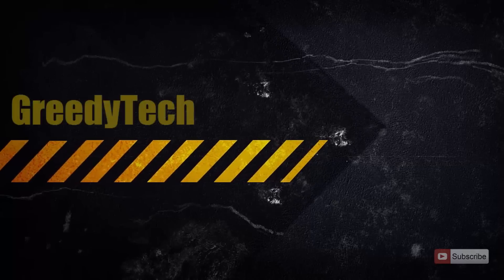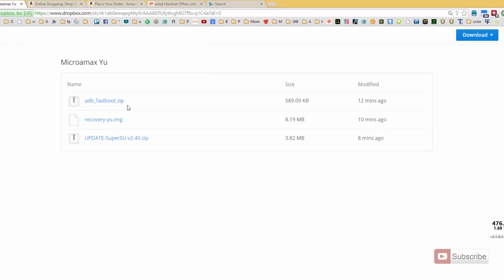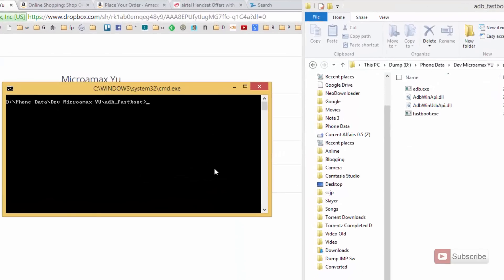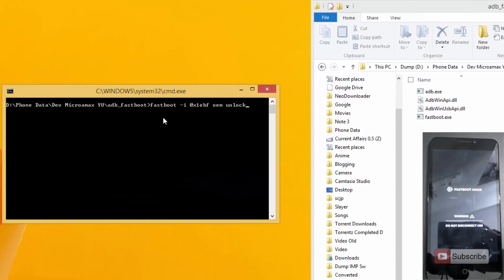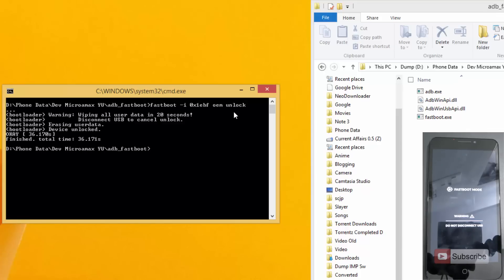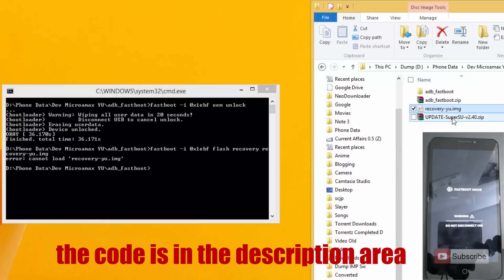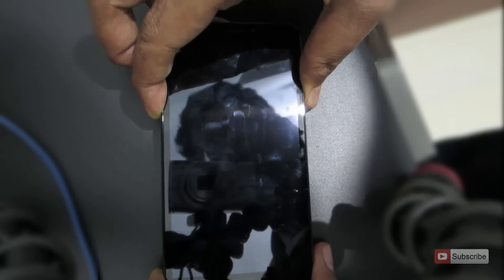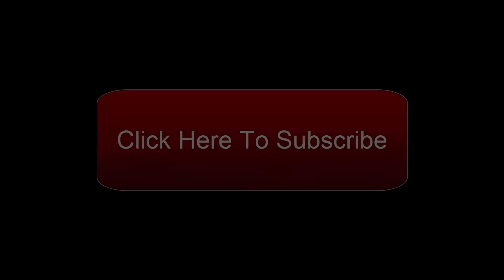How to Unlock Bootloader and Install ClockWorkMod (CWM) Recovery on Micromax Yureka(Only CM11)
to unlockbootloader
fastboot -i 0x1ebf oem unlock

to flash recoveryfastboot -i 0x1ebf flash recovery recovery-yu.img